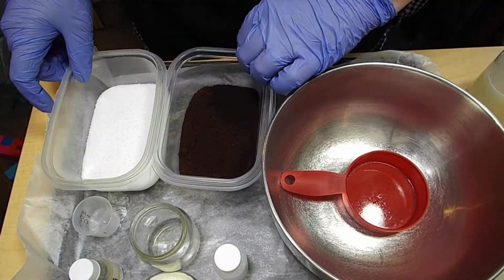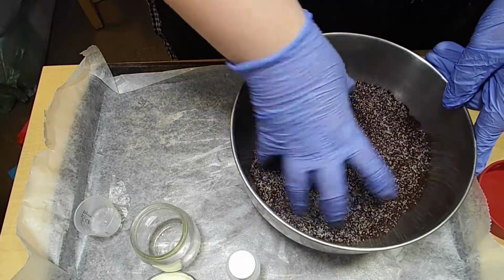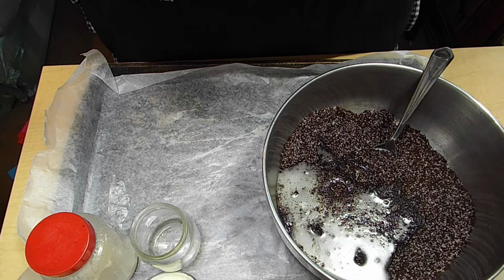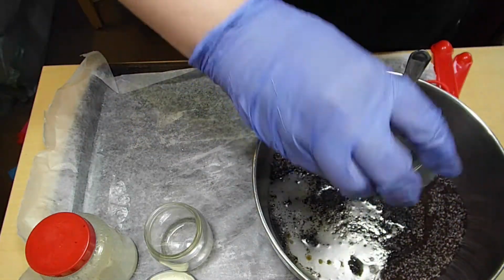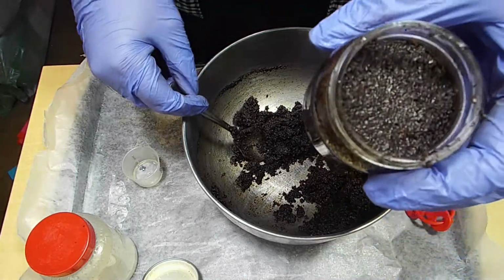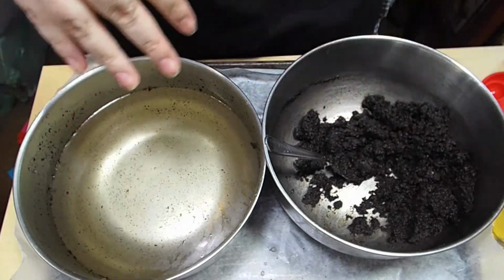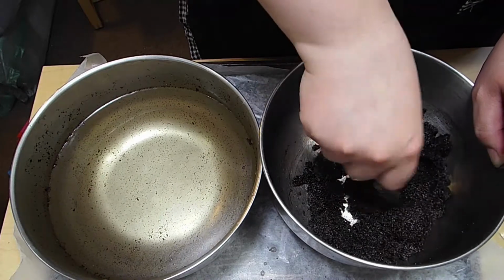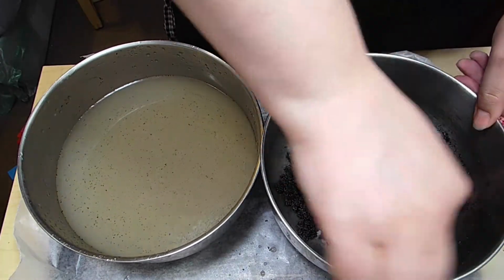coffee salt scrub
Today I am making another scrub but with different ingredients. What a better wake up scrub then coffee in the morning. The salt is good for anyone with oily skin,

Discounts
Because I do most of my shopping online. I have enrolled in Rakuten. From clothing, school supplies, and even my soaping craft supplies, I love it when I get an additional discount on what I have purchased. I have used them on Etsy, EBAY, Amazon, and even JC Penneys. They have so many stores in their directory. I always get a payment back almost monthly depending on how much shopping I have done. Join Today, you will be glad that you did.